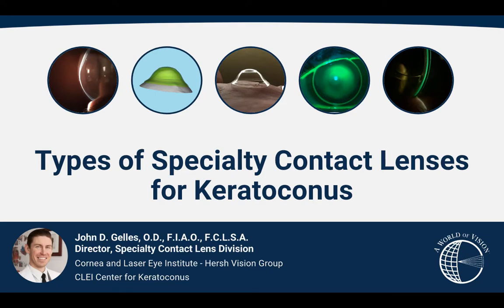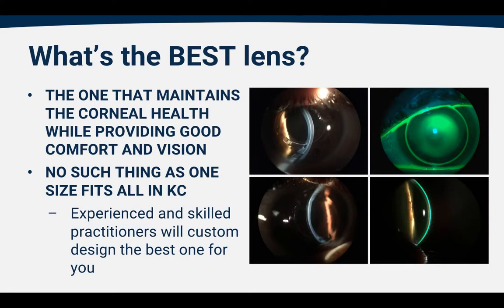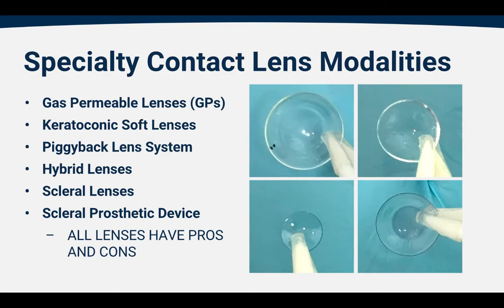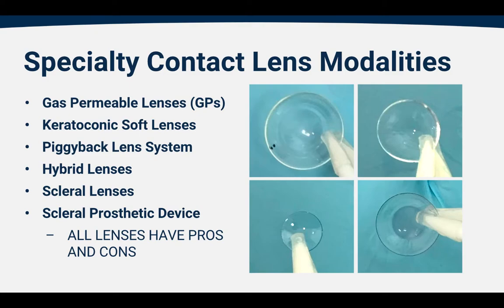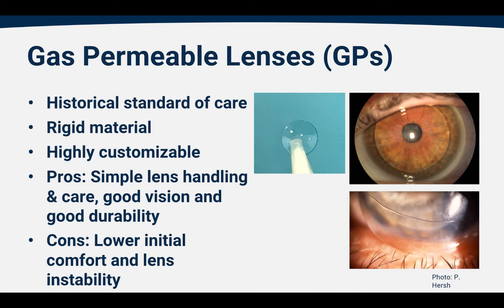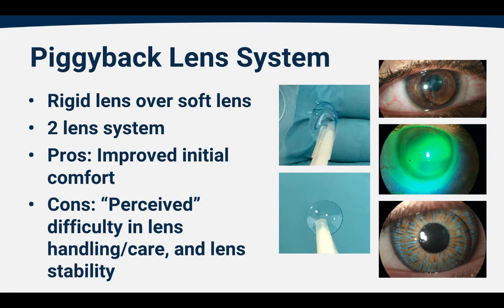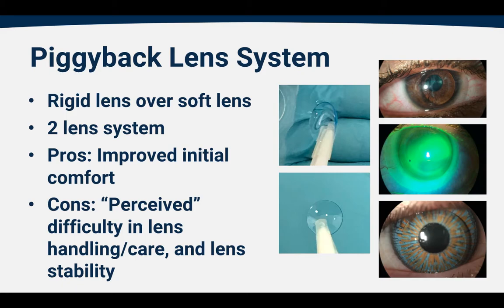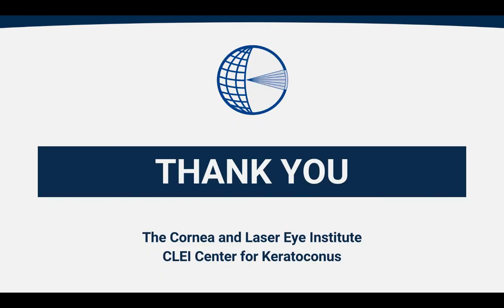CLEI Center for Keratoconus - Types of Specialty Contact Lenses for Keratoconus - Episode 8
Dr. John Gelles, director of The CLEI Center for Keratoconus contact lens division, discusses the various different types of specialty contact lenses that can be utilized to improve vision in keratoconus.